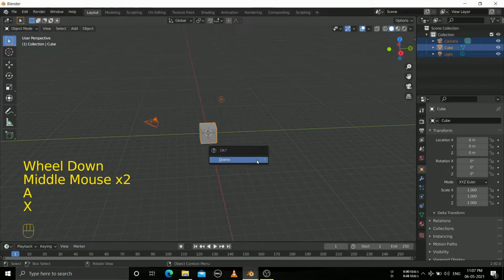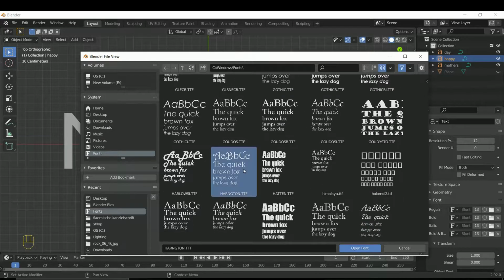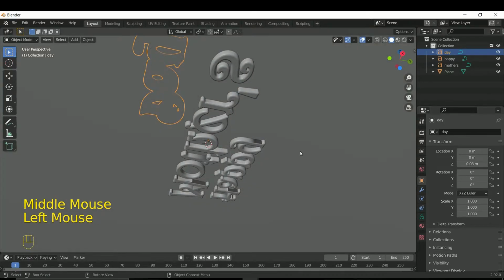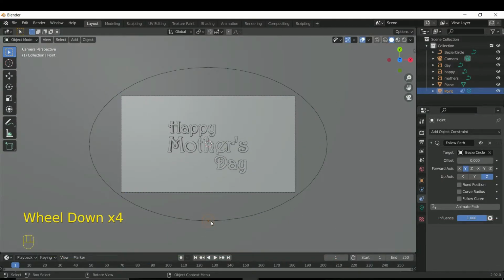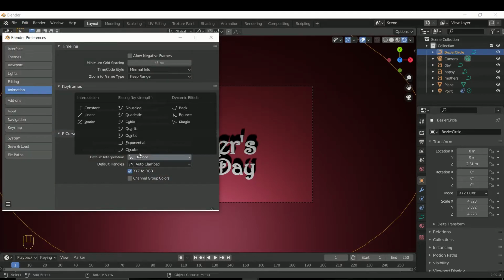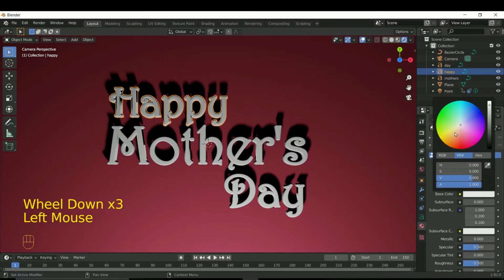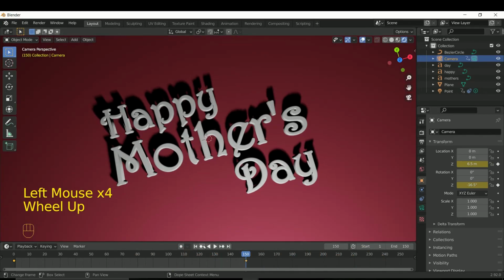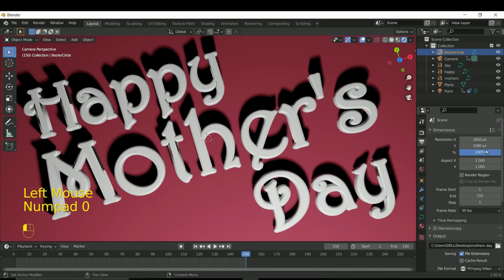Blender Tutorial | Blender Text Animation | Blender Tutorial For Beginners (Happy Mother's Day).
Blender Tutorial | Blender Tutorial For Beginners | Blender Text Animation

HI.

This is a blender 2.92 tutorial, in which I will tell you step by step method in English, how to create this bouncing Happy Mother's Day text animation seamless loop in EEVEE.

(If you do not get  the video or images in my portfolio, keep checking it will be available shortly)

~Blender Tutorial In Hindi : Create Giant Test Tube With Transparency In 5 min (Easy and Simple)

{ ALL MY TUTORIALS ARE AVALABLE IN BOTH THE LANGUAGES, HINDI & ENGLISH }